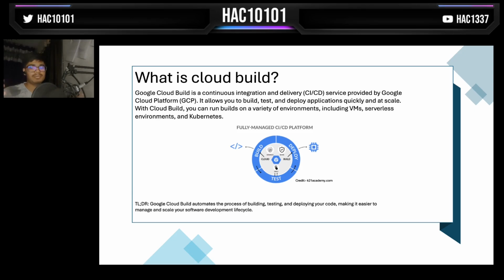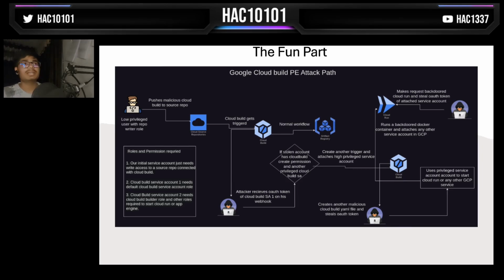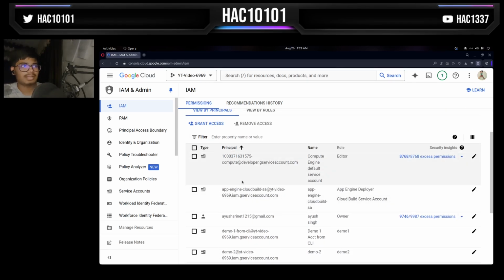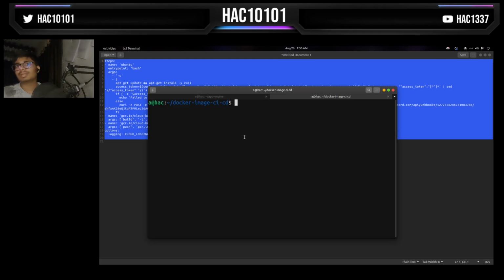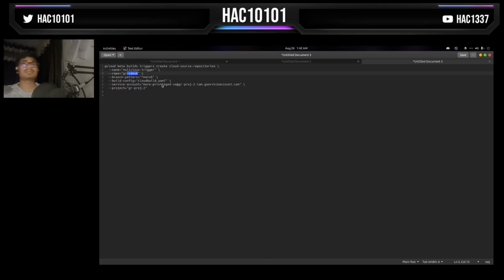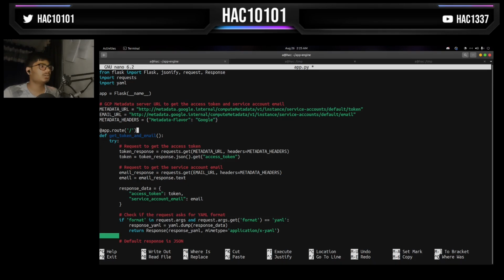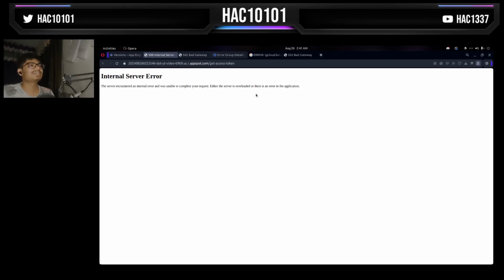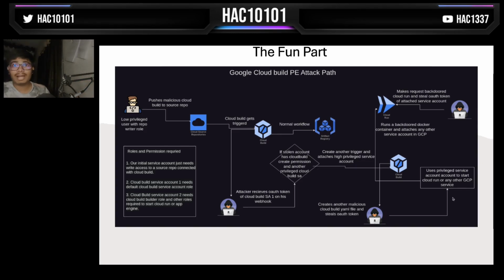Using cloudbuild to escalate our permissions in GCP!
Forgot to add links for rhino and orca security blogpost during editing. So i am adding them here.
You can also check out the blog post from pwned labs